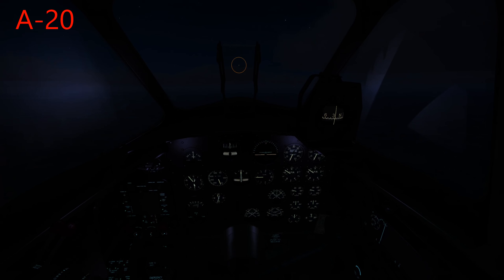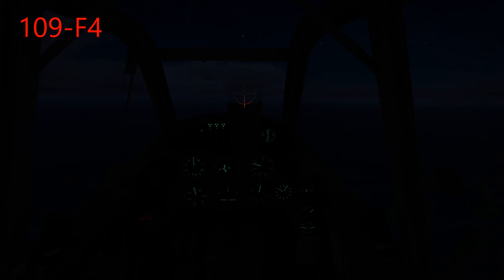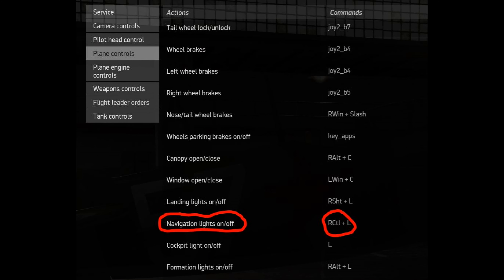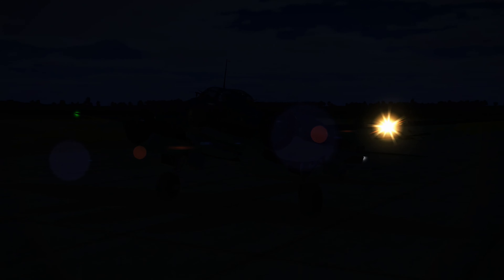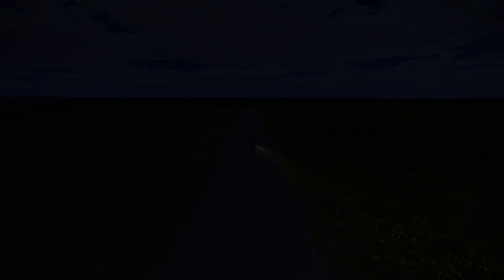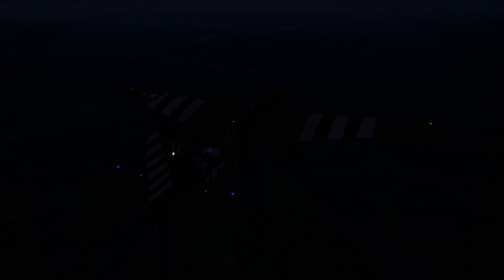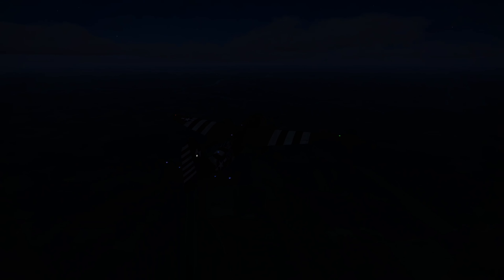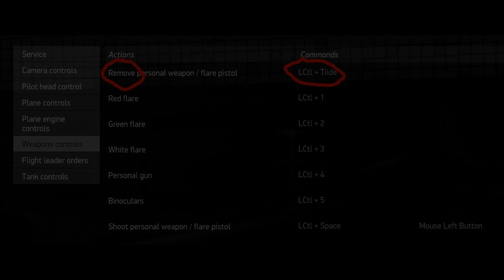(95) IL-2 How to use Flares and Nav Lights - and when to use them effectively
This tutorial explains the use of these very important identification and communication tools.